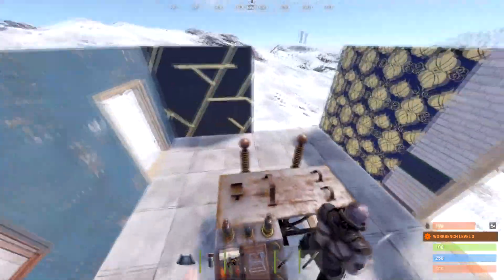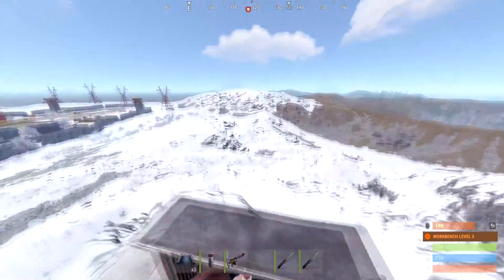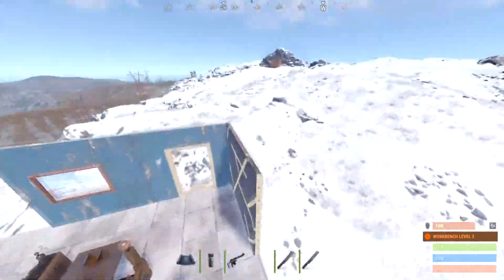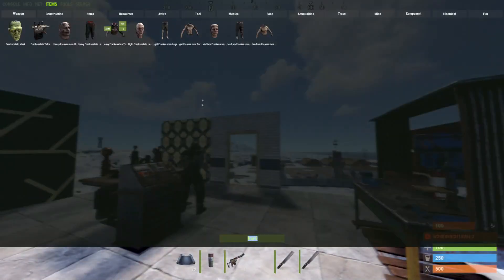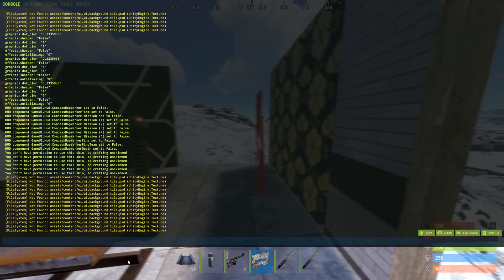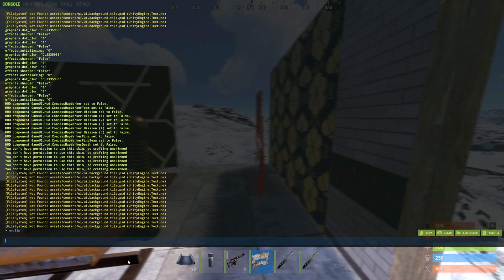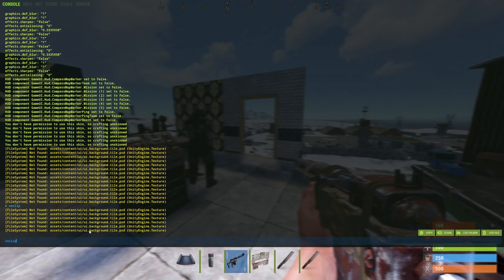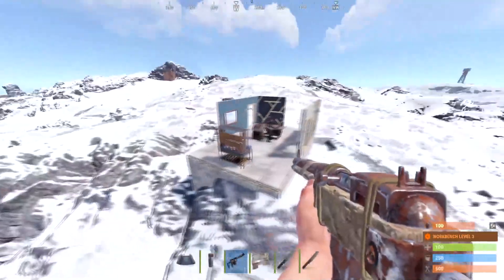How to Use Fly Command in Rust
Learn how to use the fly command in Rust with this easy-to-follow tutorial. Master this essential skill and take your gameplay to new heights!